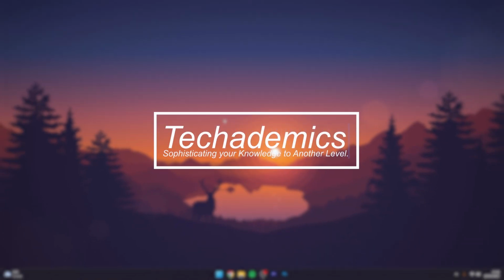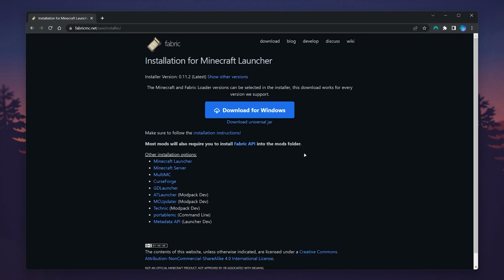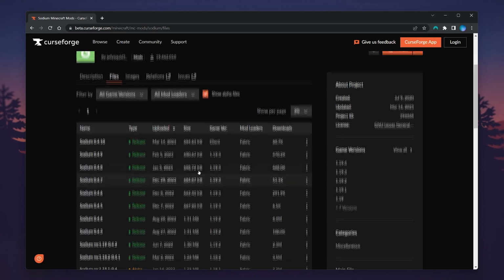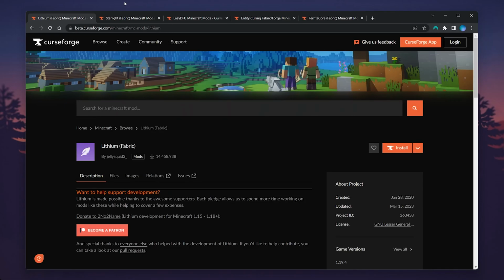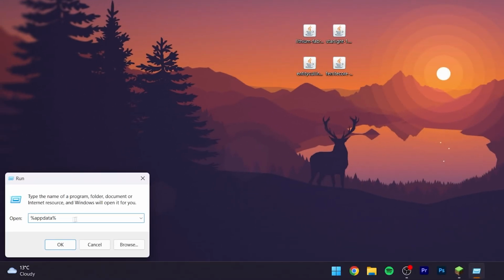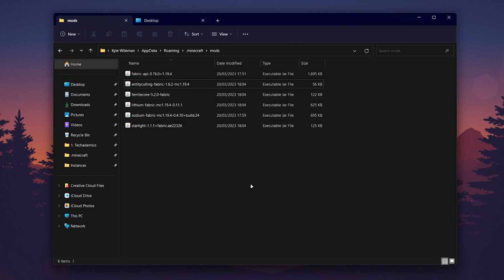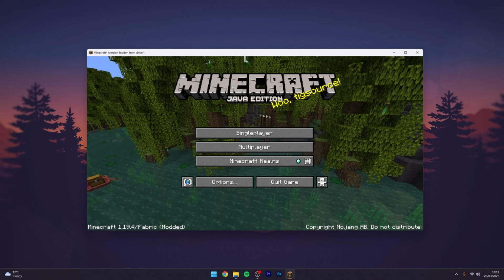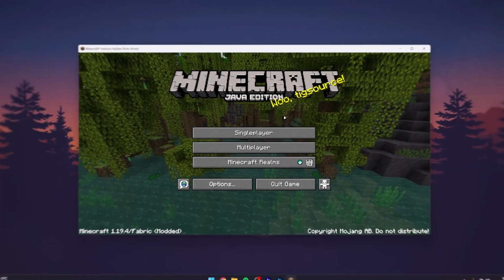How To: Download and Install Sodium Minecraft 1.19.4 - (Quick & Easy)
Today, you will successfully learn how to download and install the Fabric Performance mod Sodium to Minecraft version 1.19.4.

━━ Optional Performance Mods ━━
🔸 Lithium Mod:

CHAPTERS
00:00 - Introduction
00:04 - Installing Fabric
00:28 - Downloading Sodium
01:15 - Recommended Performance Mods
01:21 - Apex Hosting (Affiliate)
01:28 - Installing Sodium / Mods
02:14 - Sodium Demonstration

SEO
how to download and install sodium minecraft 1.19.4
how to download sodium 1.19.4
how to download sodium minecraft
how to install sodium minecraft 1.19.4
how to install sodium fabric minecraft 1.19.4
how to download and install sodium mod in minecraft
how to install sodium 1.19.4
how to get sodium minecraft 1.19.4
minecraft sodium 1.19.4